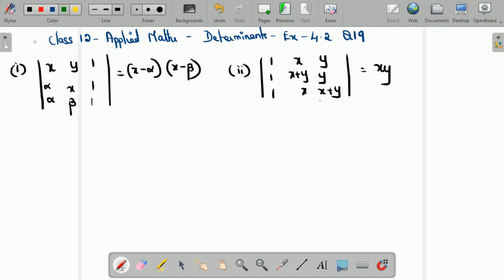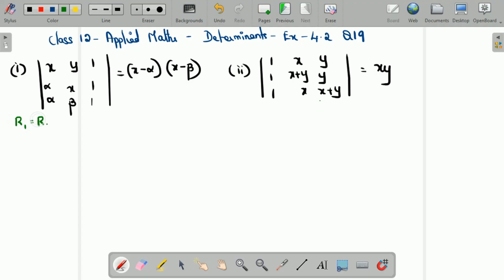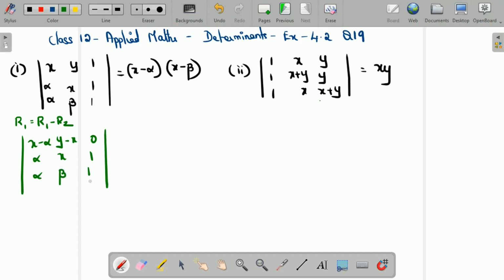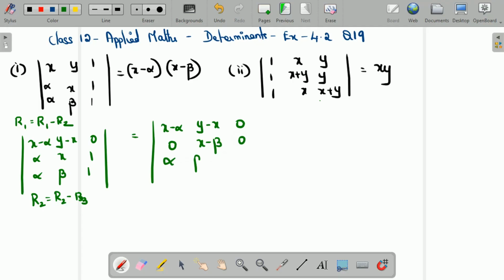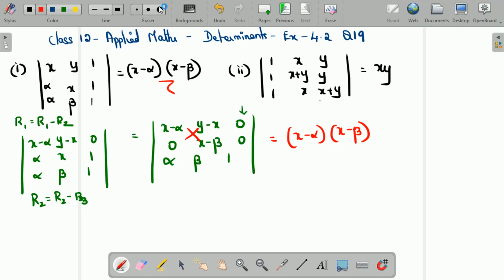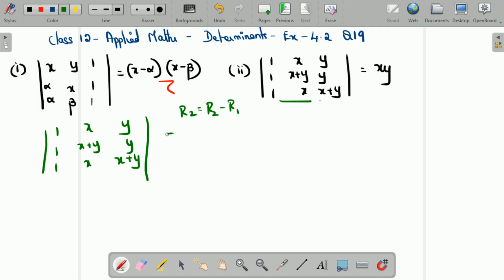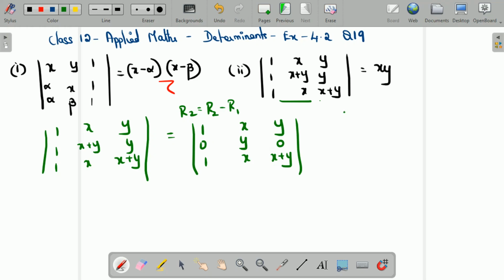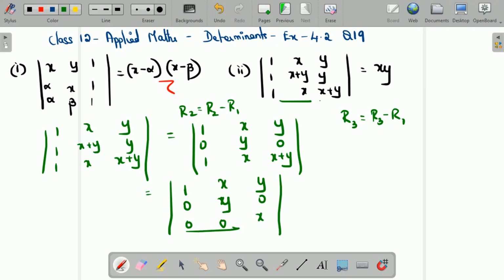Class 12 - Applied Math - ML Aggarwal - L4 Determinants- Ex 4.2 Q19 maths